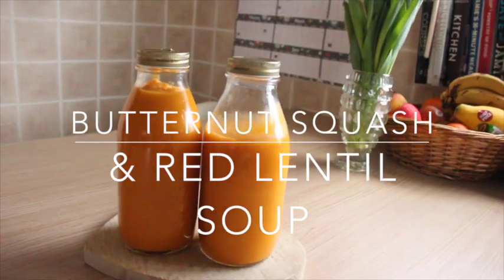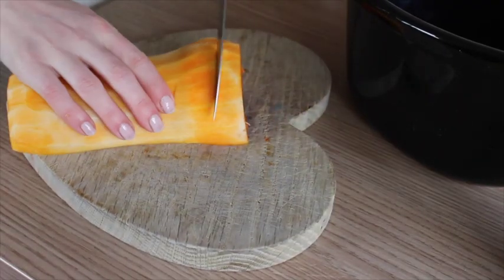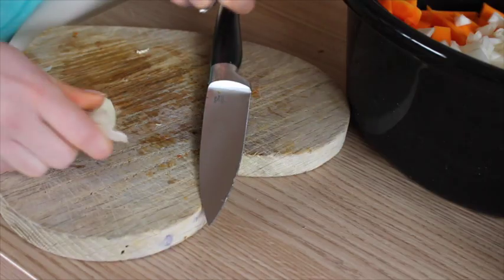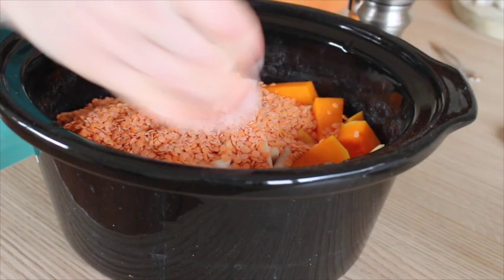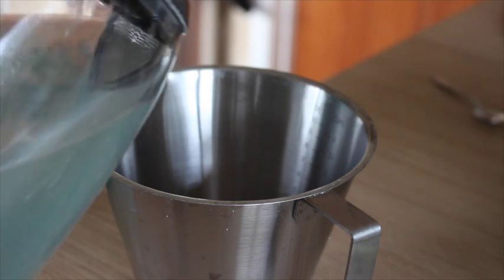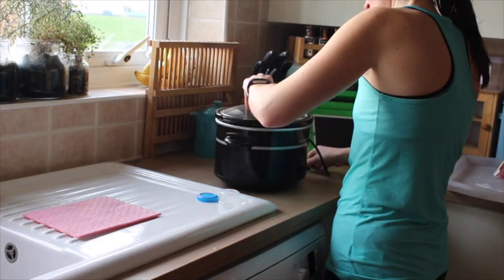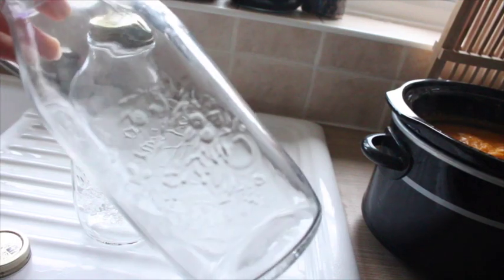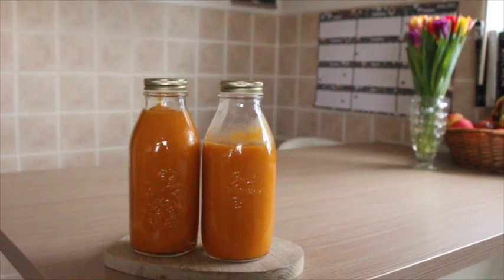SLOWCOOKER BUTTERNUT SQUASH & LENTIL SOUP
RECIPE BELOW-

1 Butternut Squash
1 Cup Spilt red Lentils
1 Large Onion
2/3 Garlic cloves
Salt & Pepper to taste
2 tsp smoked paprika
1 vegetable stock cube
3.5  /4 cups of boiling water ( roughly about a pint and a half )